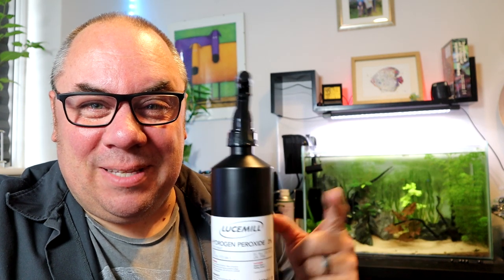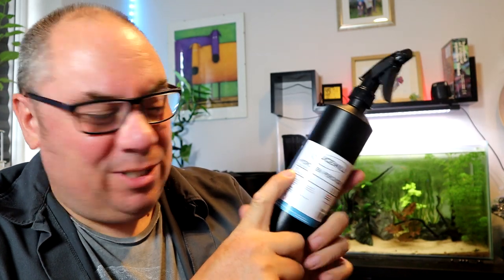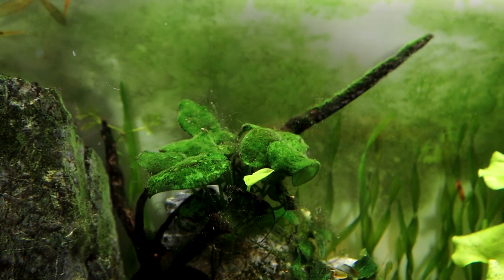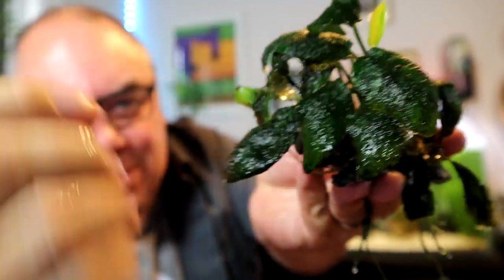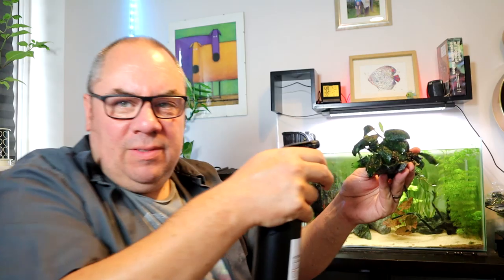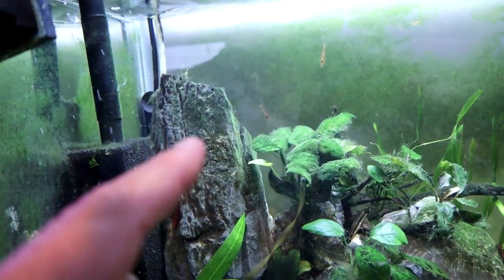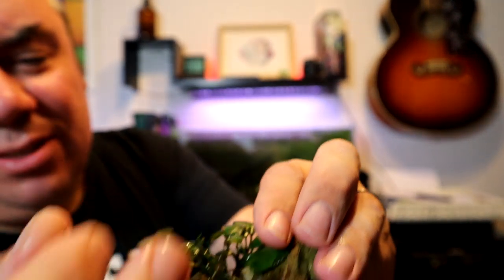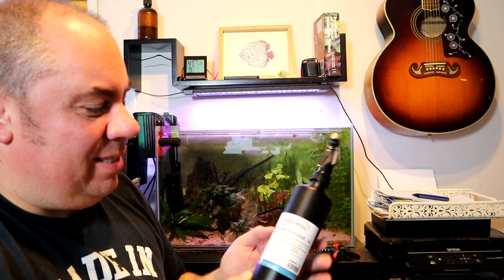H2O2 / Hydrogen Peroxide for algae control in the Aquarium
How i use hydrogen peroxide for algae control in the aquarium.

This is what I use in the video